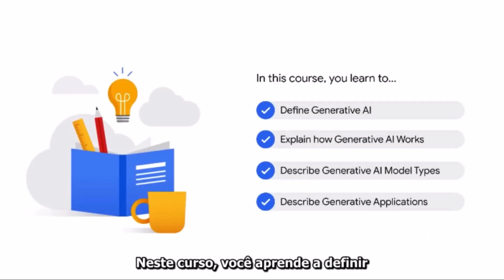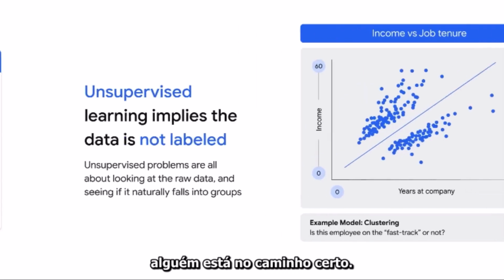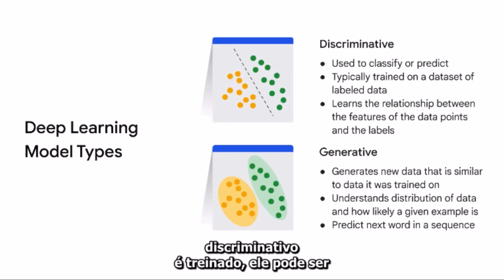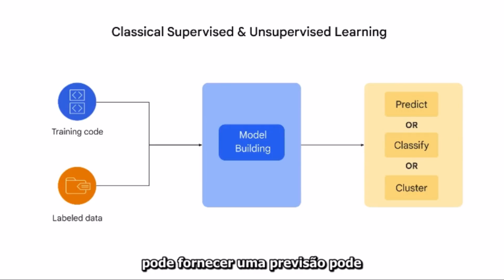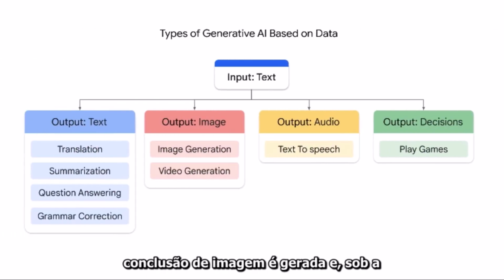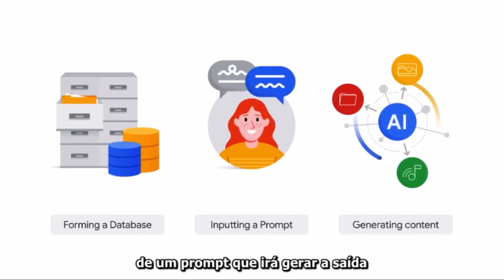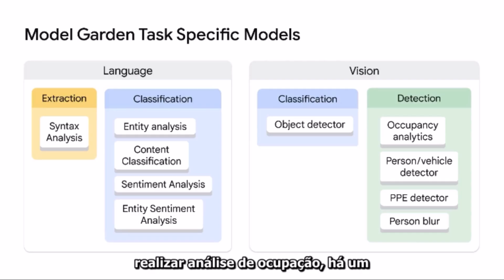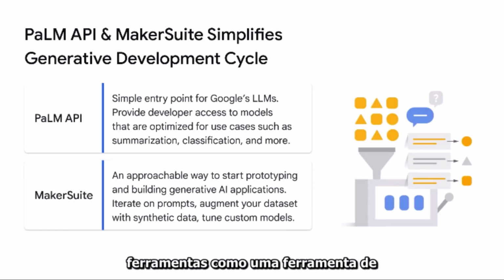Introdução à Inteligência Artificial | 1ª Aula Prática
O vídeo **“1 aula IA”** funciona como uma introdução ao tema da inteligência artificial. Ele apresenta conceitos básicos e busca situar o espectador no universo da IA de forma acessível. Eis um resumo mais nutrido do que se pode esperar dessa primeira aula:

📝 Descrição
Nesta primeira aula de Inteligência Artificial, você vai descobrir:

O que é IA e como ela funciona

Breve histórico e evolução da tecnologia

Principais áreas de aplicação (visão computacional, linguagem natural, robótica)

Exemplos práticos no dia a dia

Impactos sociais e econômicos da IA

Tendências e desafios futuros

Este vídeo é ideal para quem está começando a aprender sobre inteligência artificial e quer construir uma base sólida para avançar nos estudos.